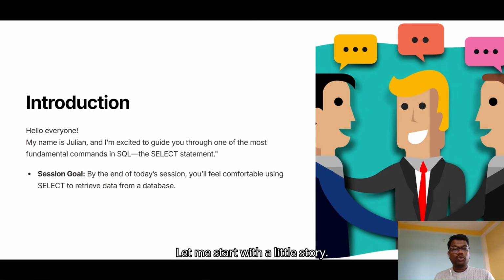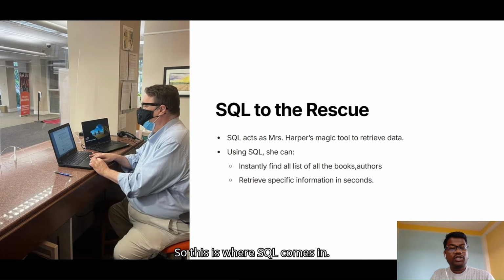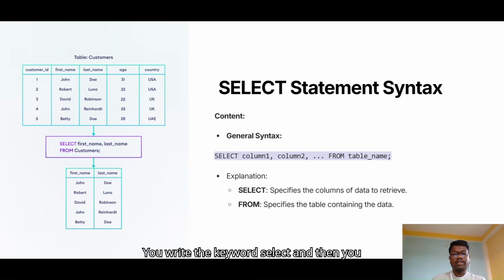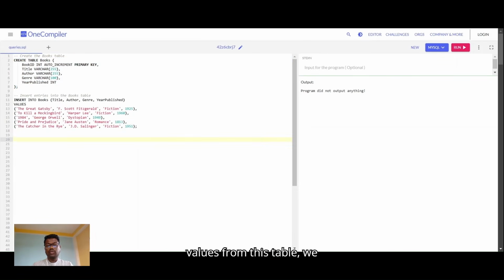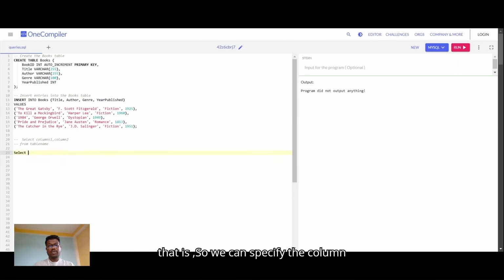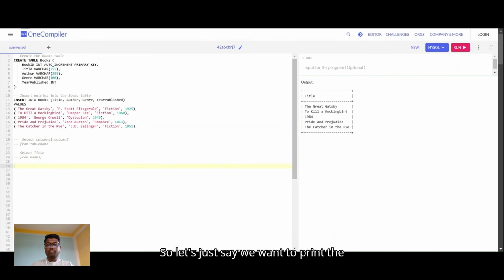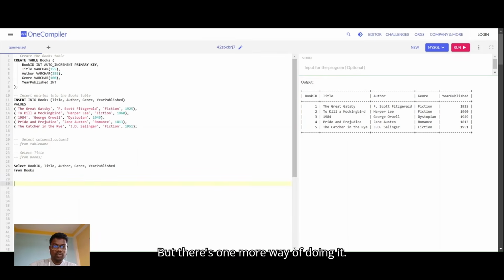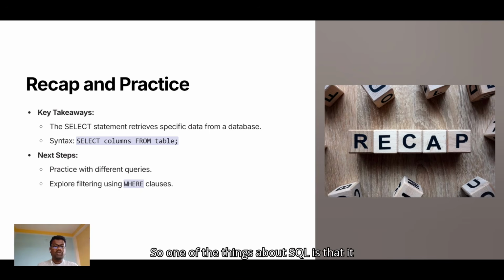Data Analyst Tutorial #11 SQL SELECT Command Explained | Learn SQL for Data Analysts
Welcome back to the Data Analyst Tutorial series!
In this 11th video, we dive into one of the most fundamental SQL commands --the SELECT statement.

Through the story of Mrs. Harper, a librarian managing thousands of books, we’ll understand how the SELECT command helps retrieve specific information from a database quickly and efficiently.

By the end of this video, you’ll learn:
What the SELECT statement is
How to retrieve specific columns or all columns from a table
How to use SELECT * to fetch all records
Real-life examples and best practices for data retrieval

 Topics Covered:
00:00 – Introduction
01:20 – The Story of Mrs. Harper
03:00 – Understanding SELECT Command Syntax
05:30 – Fetching Specific Columns
07:00 – Fetching All Columns using Asterisk (*)
08:30 – Recap and Key Takeaways

 About the Series:
This video is part of the Data Analyst Tutorial Playlist, where we simplify complex SQL and data analysis concepts through storytelling and relatable examples.